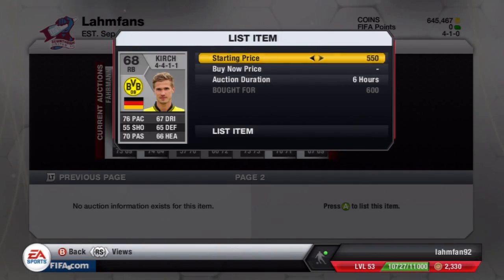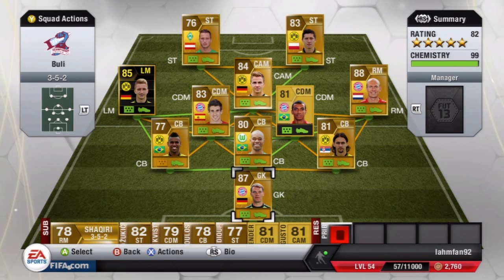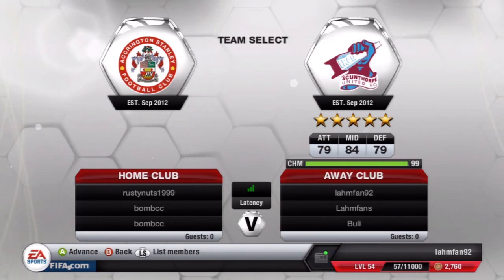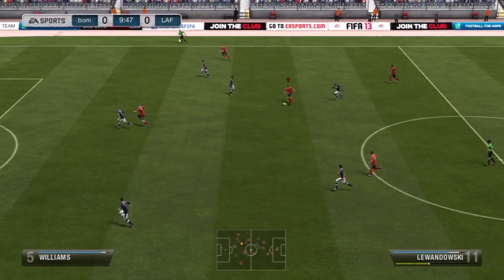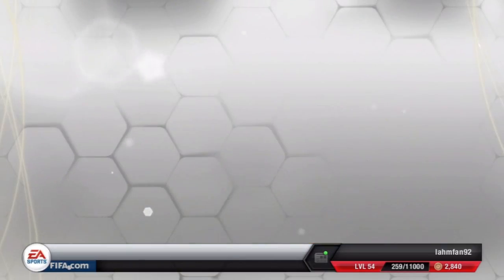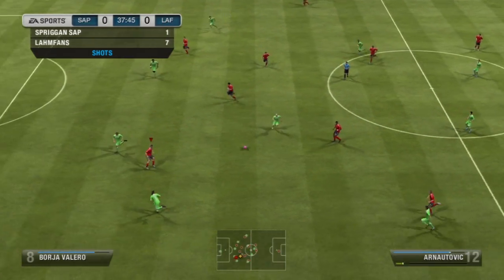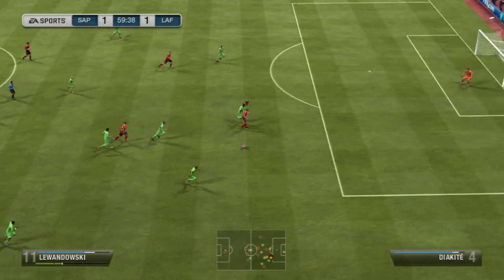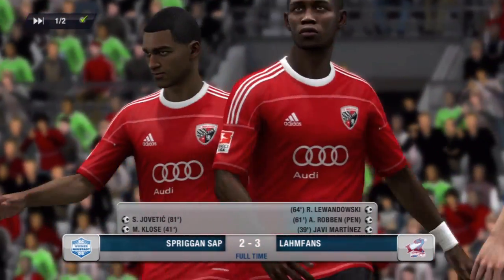Fifa 13 Ultimate Team: Coin Collector |Ep.18: "Going Gold"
can we reach 75 likes? :) as always, if you enjoyed this episode, a like is greatly appreciated and helps me out a lot, especially when the sub boxes don´t work properly.